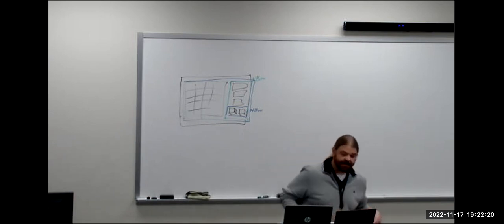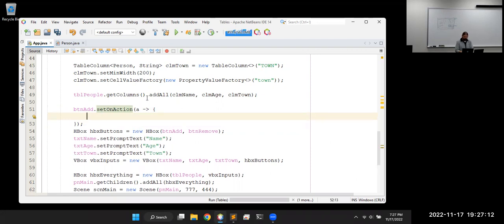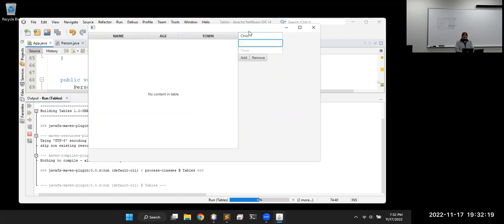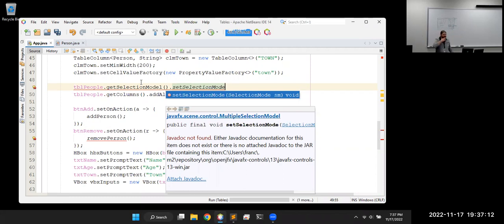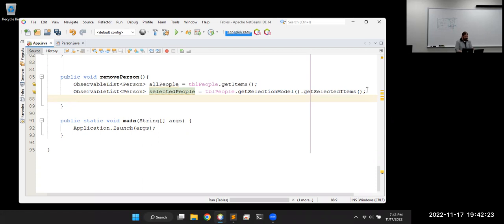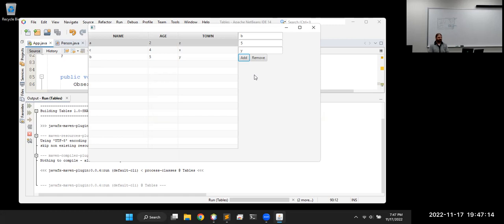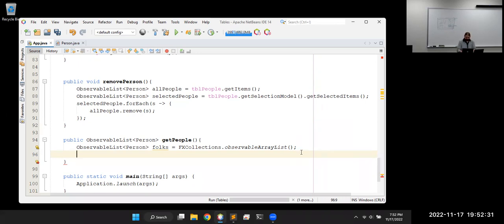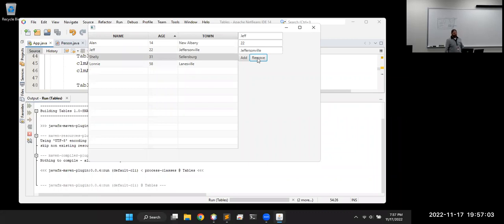SDEV 200 Fall 2022 Module 6 Lecture 4 Part B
In fall of 2022 Ivy Tech Community College had moved to many classes coming in a blended format, both virtual and face-to-face deliver, including this Software Development with Java course I was teaching. This is the recording from November 17th, in this lecture we introduced observables and factories through a JavaFX table example.